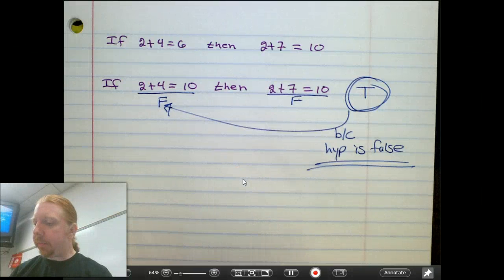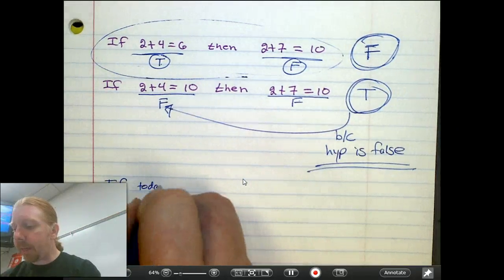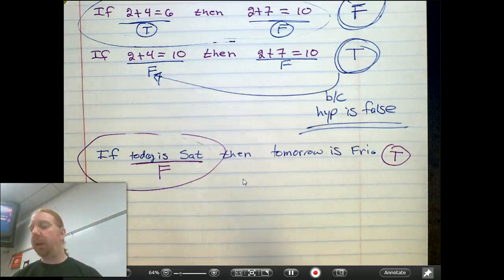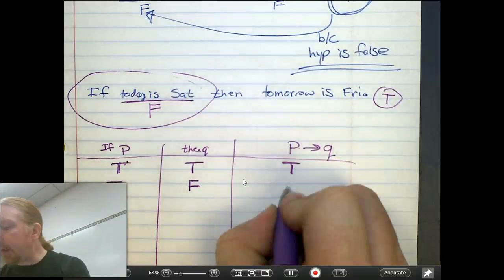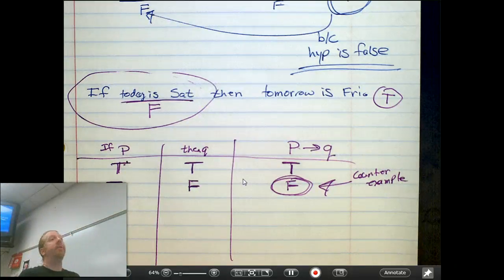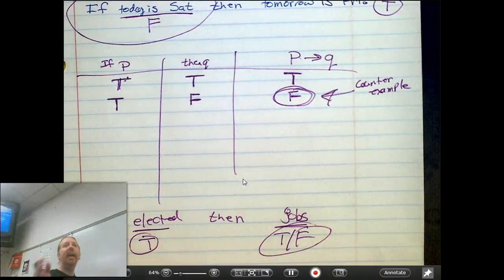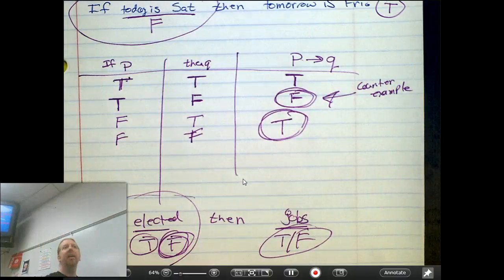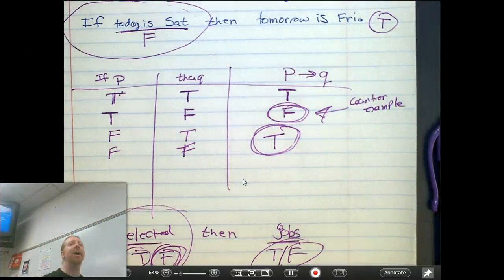Geo 2-2 Example 1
conditional statements and counterexamples.